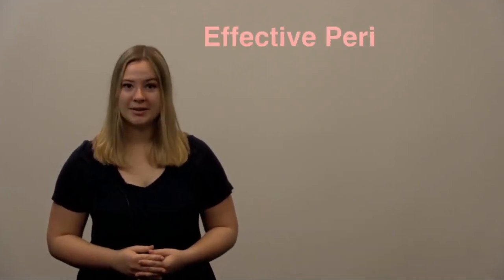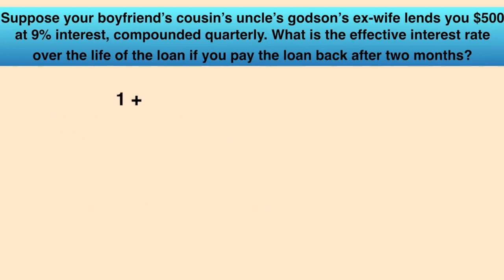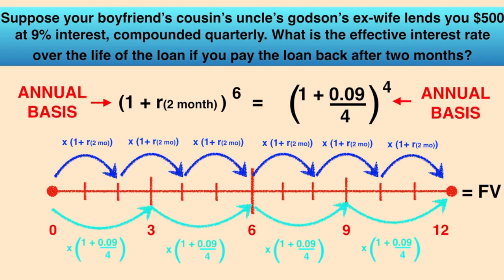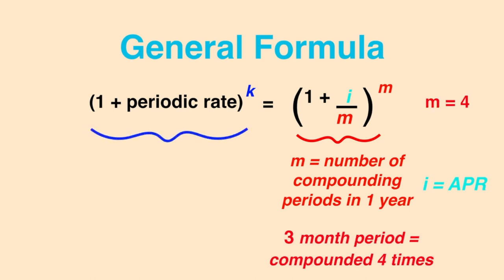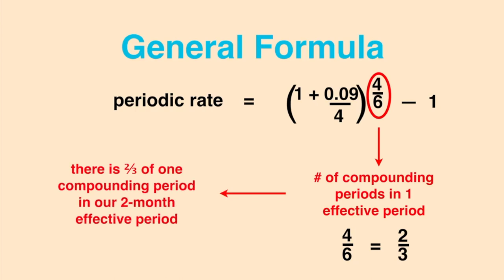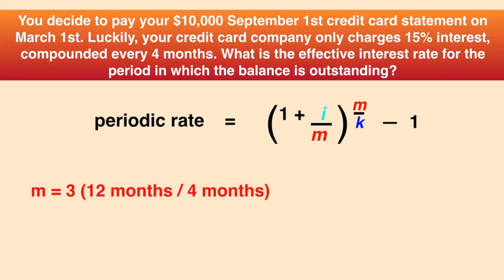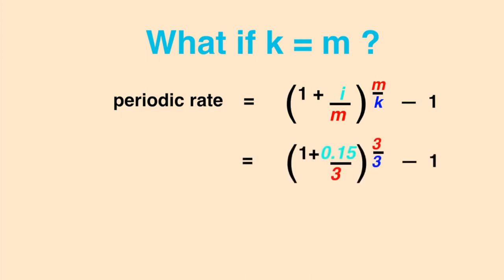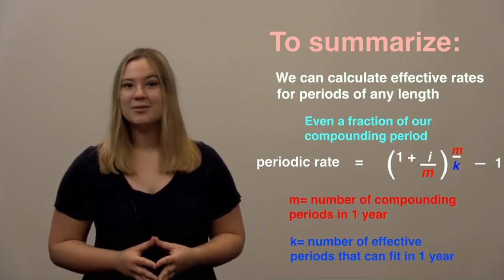Video 04 - Interest Rates: Effective Period Rates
What are effective period rates? How are they different than the quoted annual percentage rate (APR) and the effective annual rate (EAR)?
Introduction to the effective periodic rate (EPR) formula to convert APRs into EPRs.